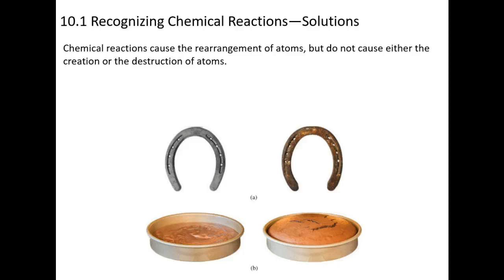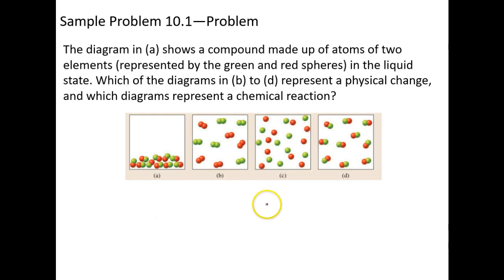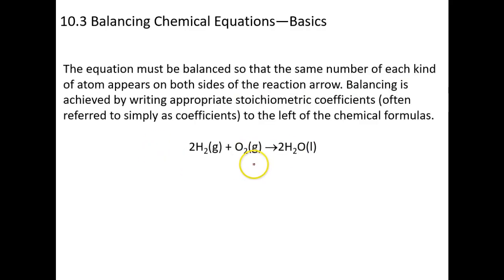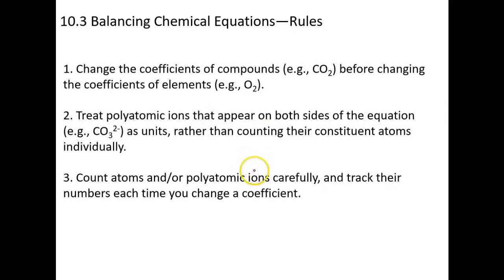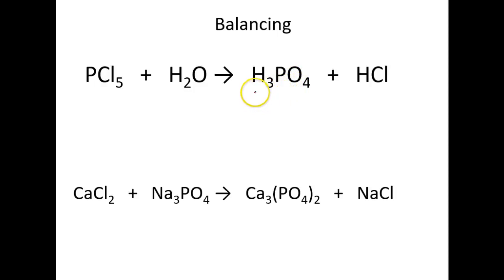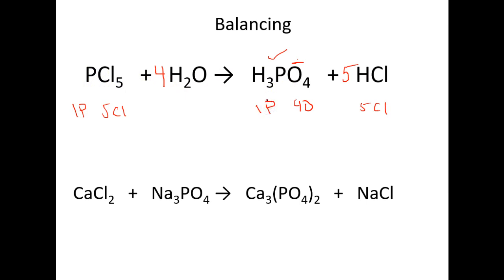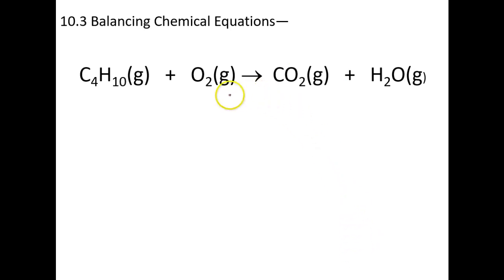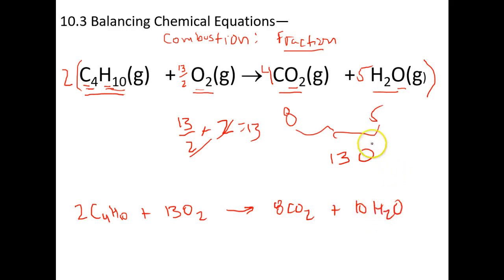10 1 10 3